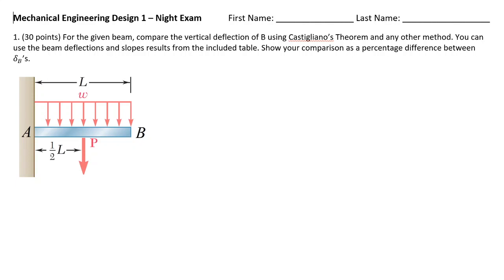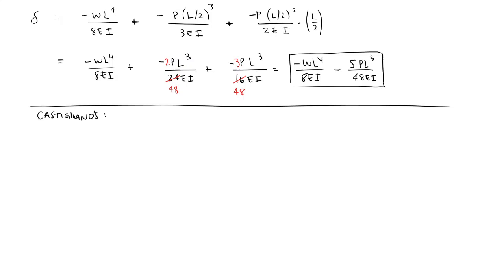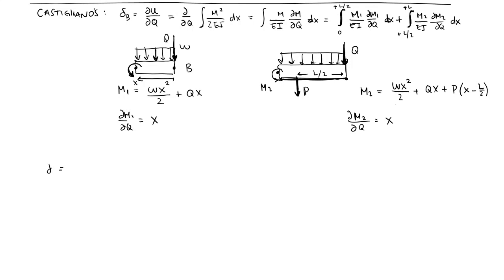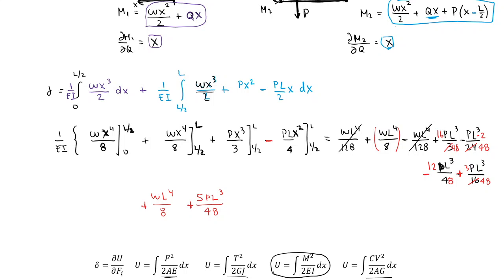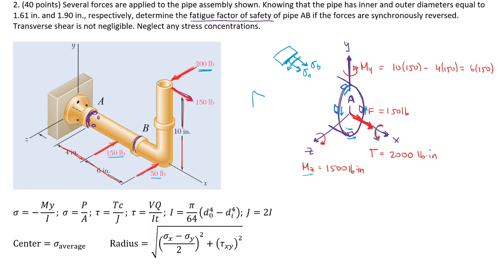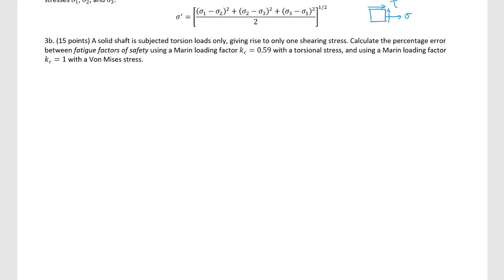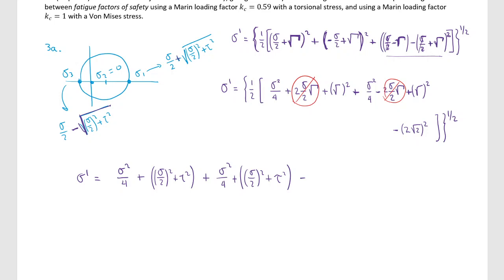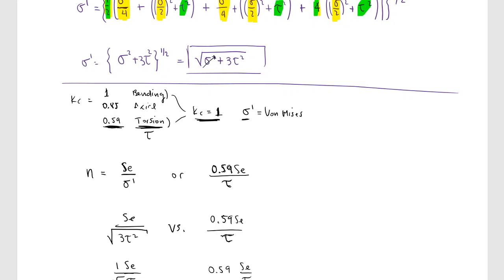[OLD VERSION] Practice Exam Solution